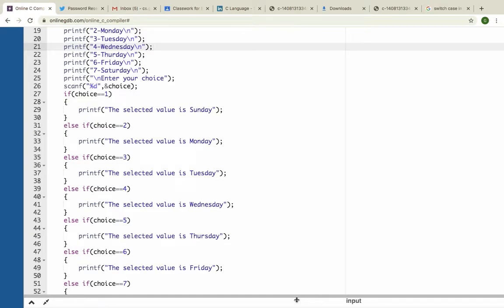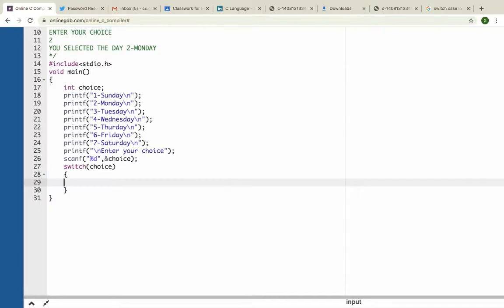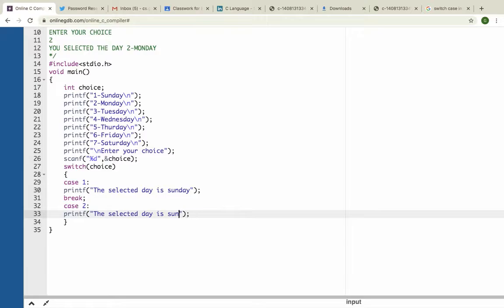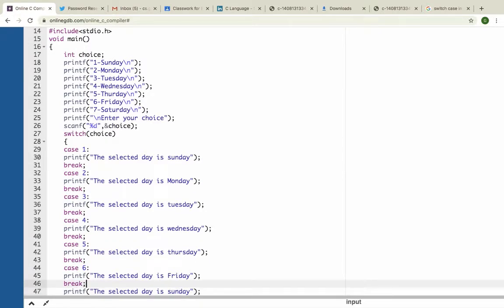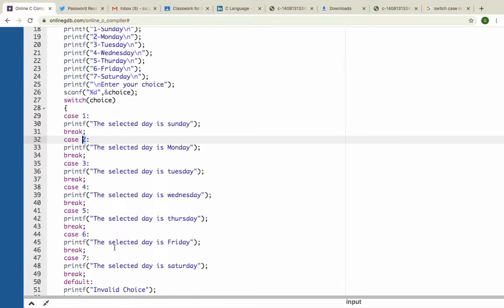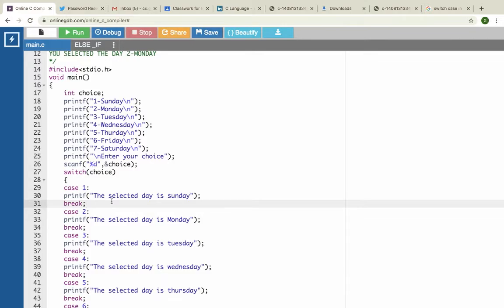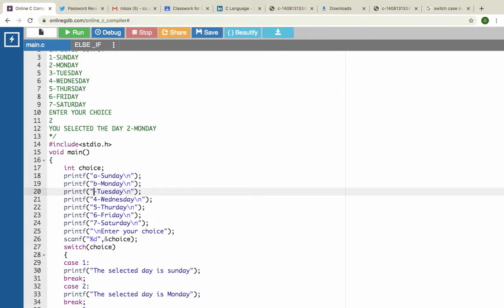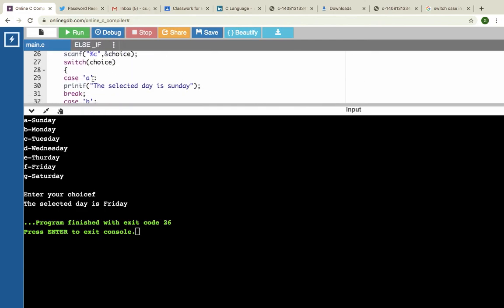EST 102 SAMPLE PROGRAM SWITCH-CASE